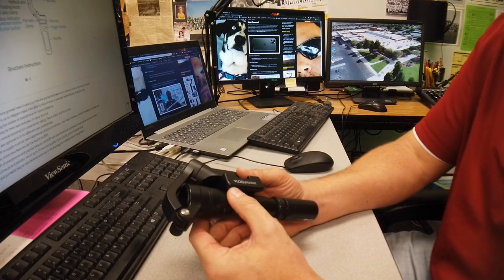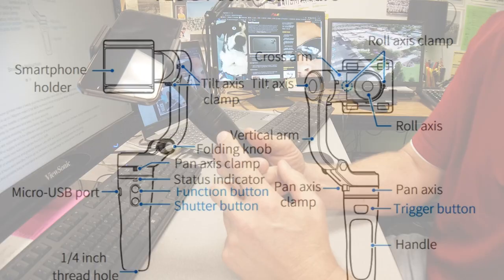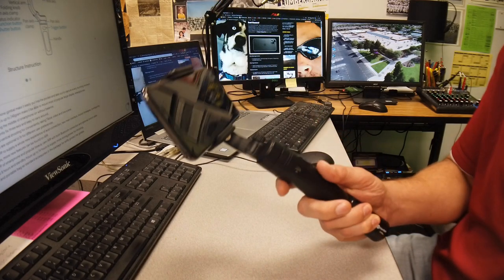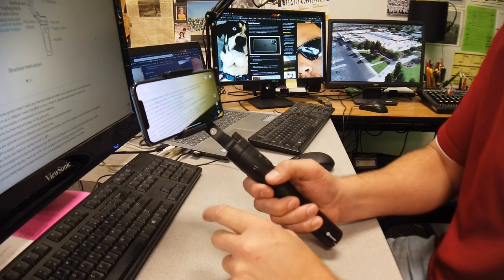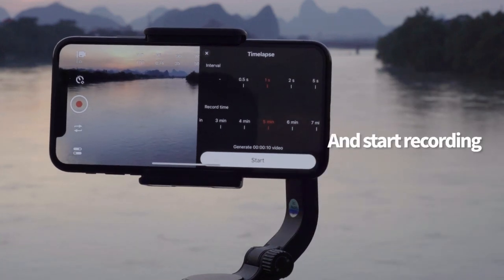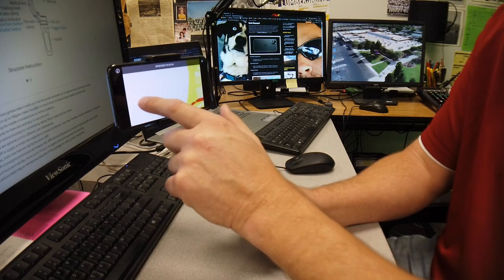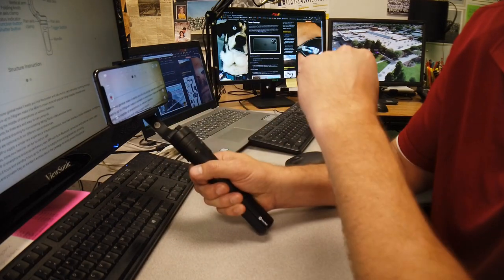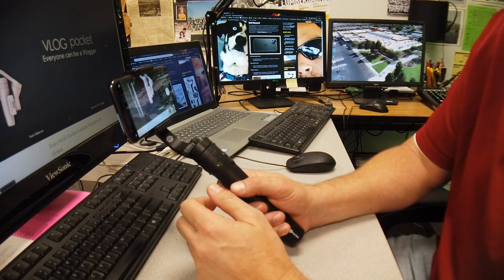Best Gimbal for iPhone 11 2019 - How to Use the Menus and Settings - Feiyu Tech Vlog Pocket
This gimbal is the best gimbal for iPhone 11.  Feiyu Tech Vlog Pocket gimbal.
Super Compact, Light Weight, High Build Quality - Amazing Price! This gimbal has amazing AP support.       AMAZON PRICE $74
Quickshot:  timelapses, hyperlases, motionlapses, facetracking, object tracking

Create one of a kind edits at your fingertips using  Photo Overlapping - Subway Motion Blur - Face Tracking

FeiyuTech VLOG pocket Handheld Gimbal Stabilizer Foldable Pocket-Size 3-Axis with One Key Orientation Toggle for iPhone 11/ 11 Pro/ 11 pro Max and Android Smartphones

DAD RANDOM CAMO GEAR

Camo US Style Multi 🇺🇸 Flag Hat
US Flag patches for hat (6)
Texas State hat patches (6)
United Kingdom 🇬🇧 tactical patch for hat
Australia 🇦🇺 tactical patch